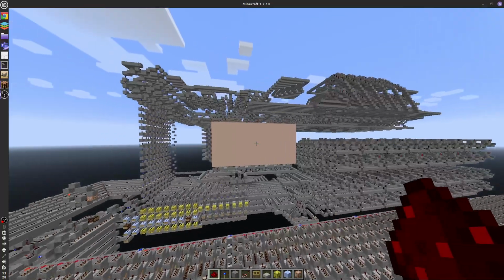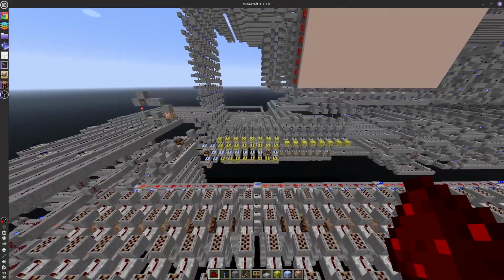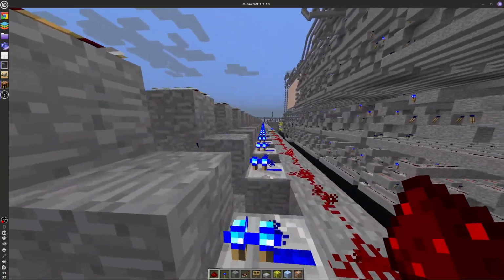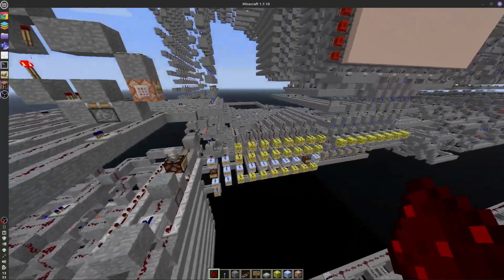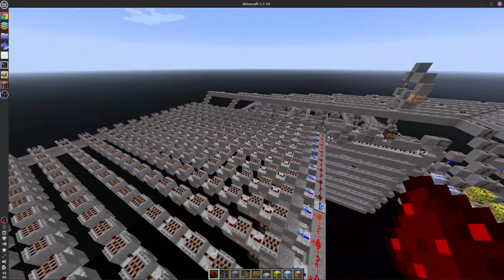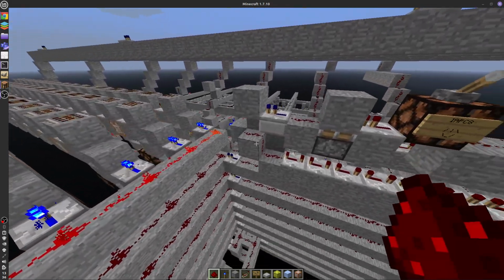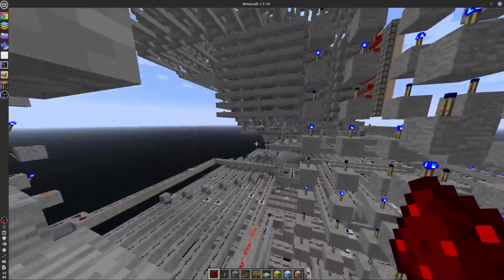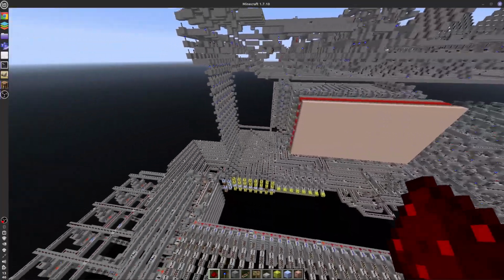IAPC8 Quick Overview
Hey !

Long time since I did not give news on IAPC8.
This is time for me to give some concepts and quick explanations about it.

IAPC8 is an 8 bits computer made in Minecraft using only redstone wires and torches.

Let's Code !                                                               By I.A.